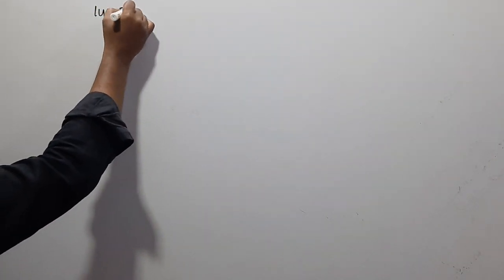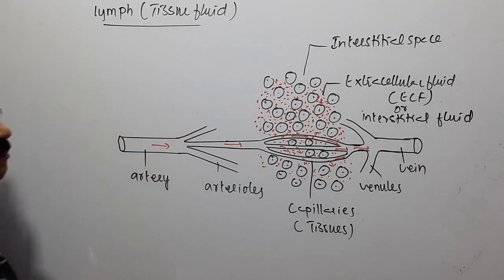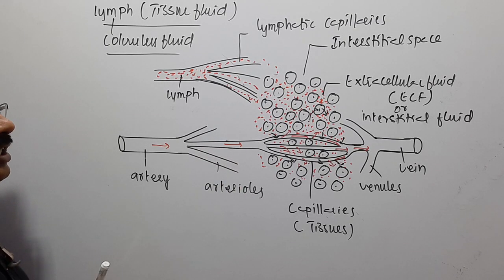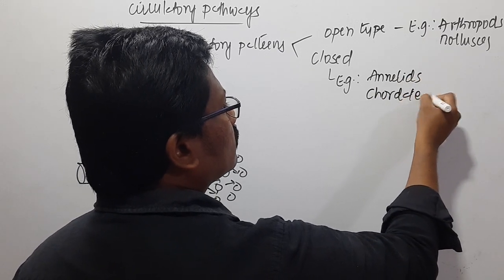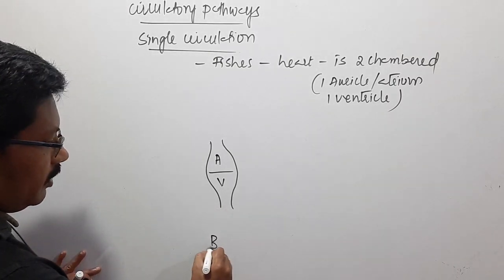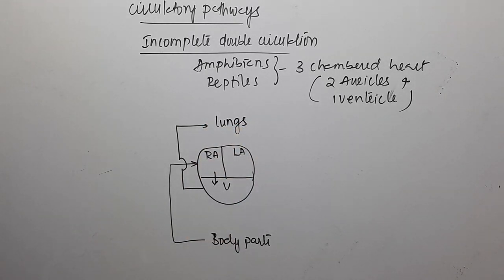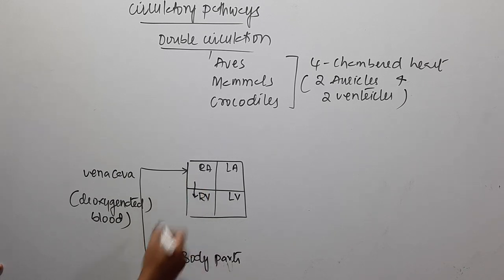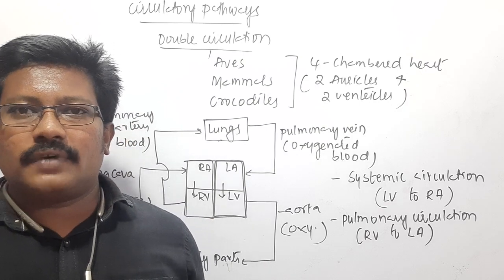LECTURE-04 | BIOLOGY | BODY FLUIDS & CIRCULATION | BY RAJKUMAR OBA SIR